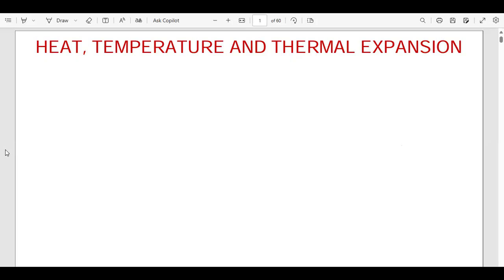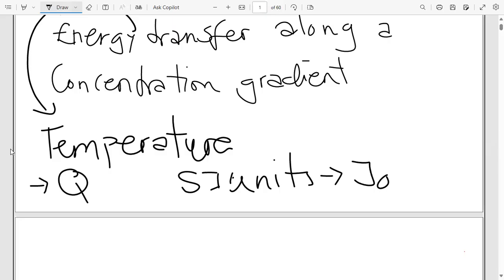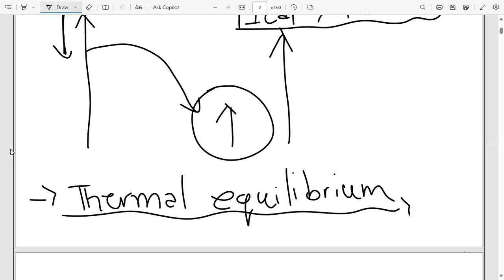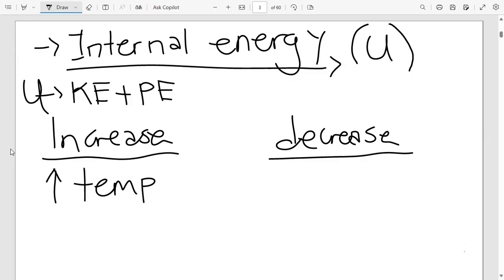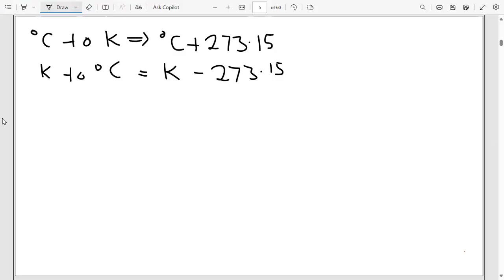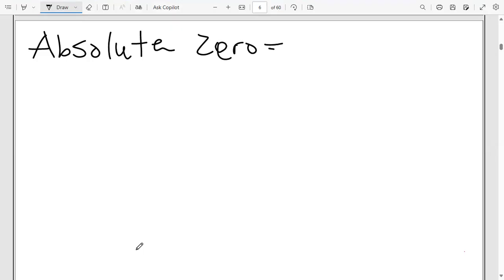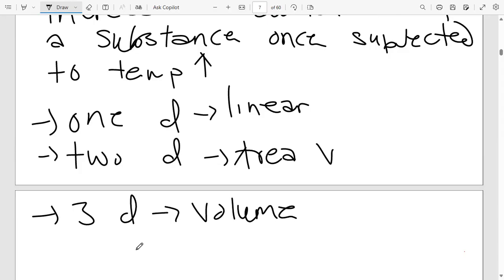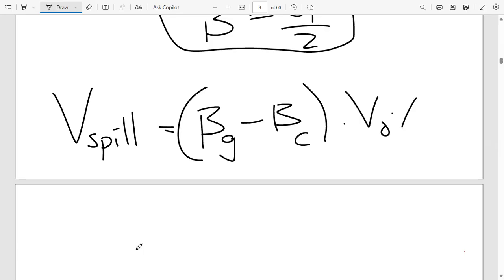Introduction to thermal physics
AN INTRODUCTION TO HEAT, TEMPERATURE, TEMPERATURE SCALES, INTERNAL ENERGY AND THERMAL EXPANSION.